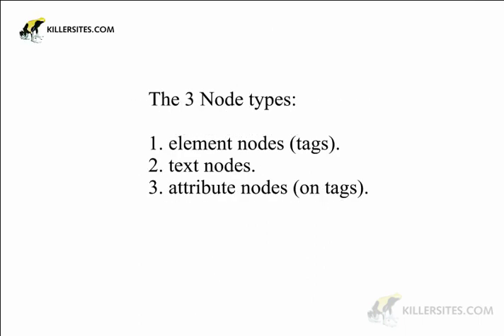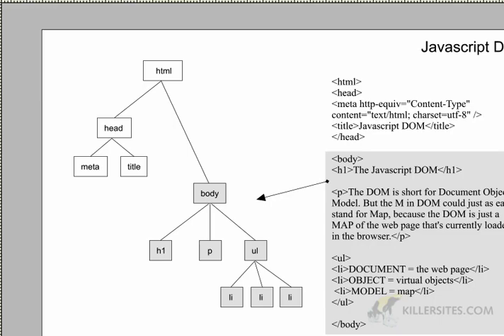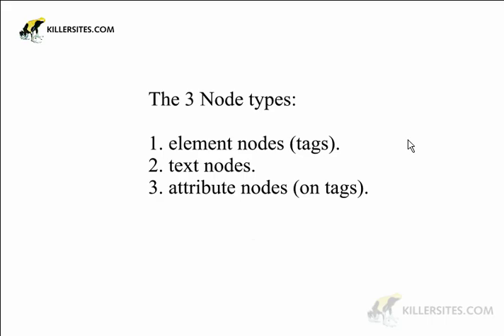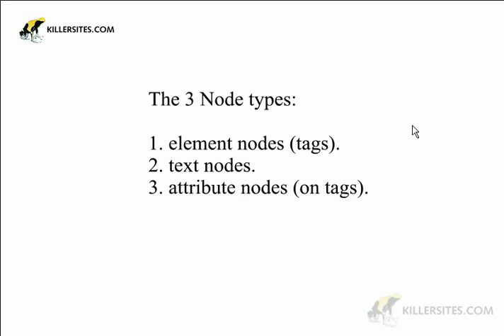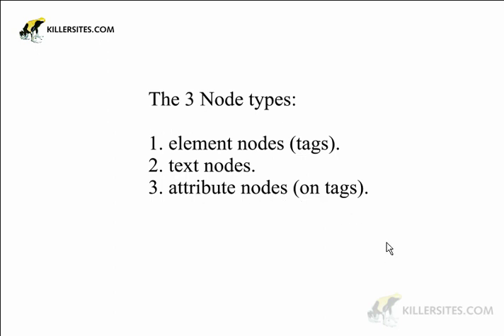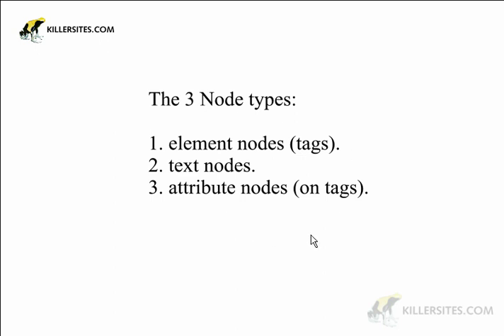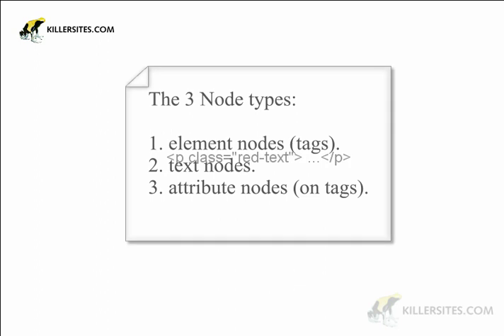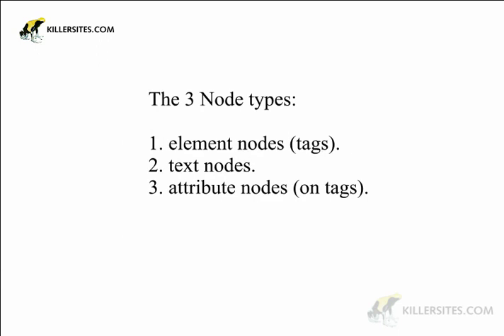14 Introduction to DOM Part 2